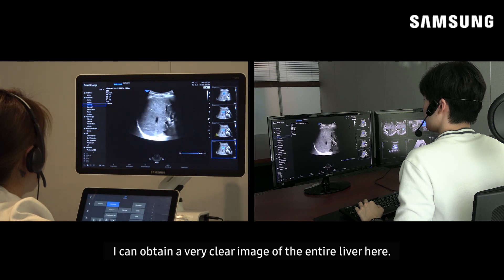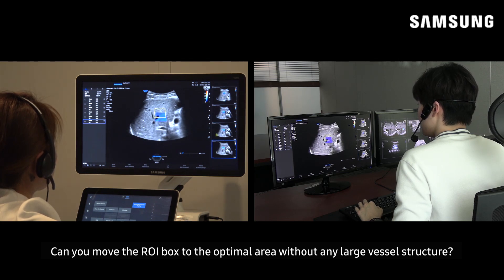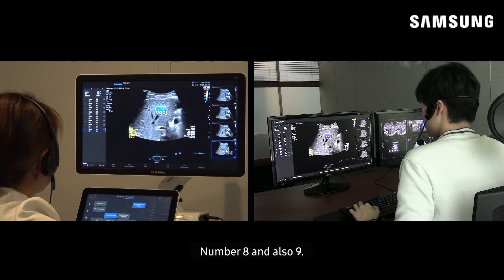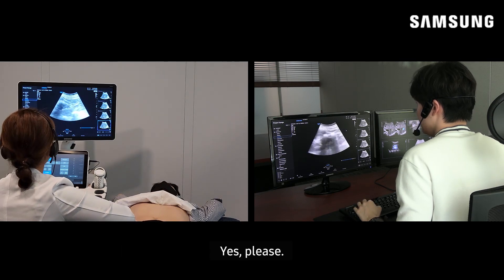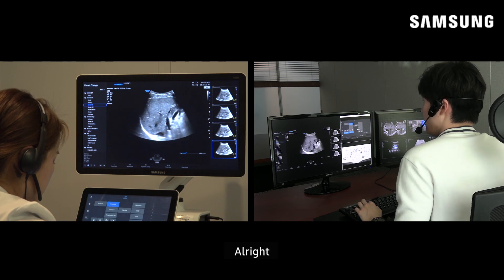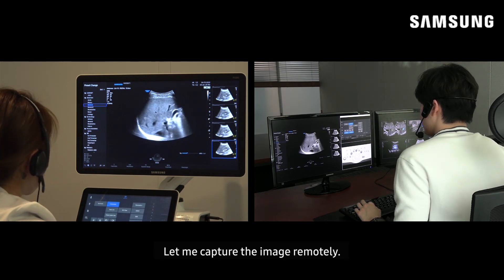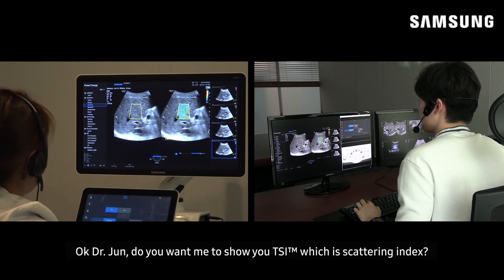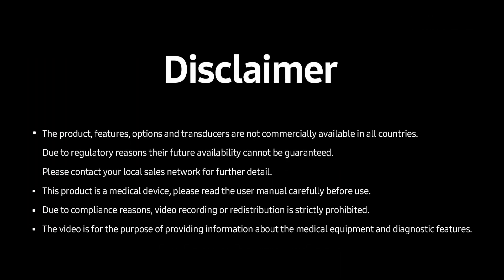Samsung's SonoSync Demonstration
sonosync marketing video demonstrating 2d shearwave and liver qus functions